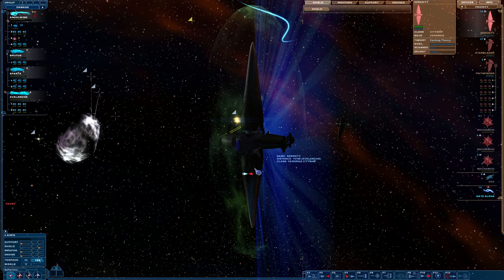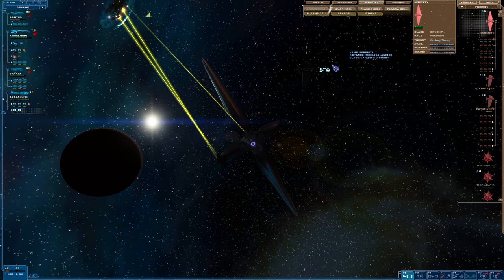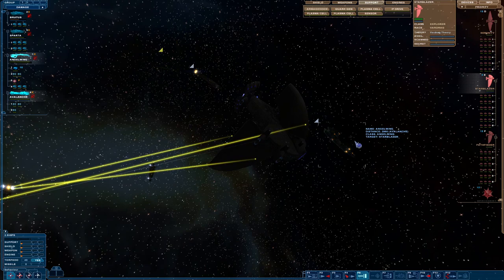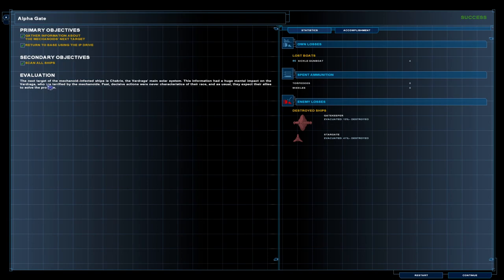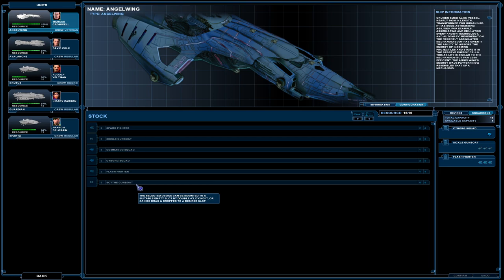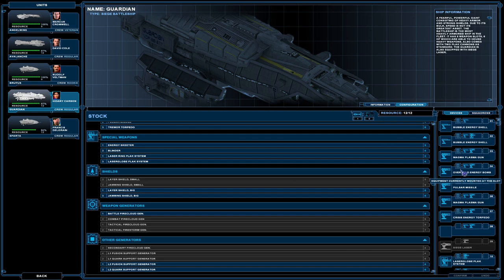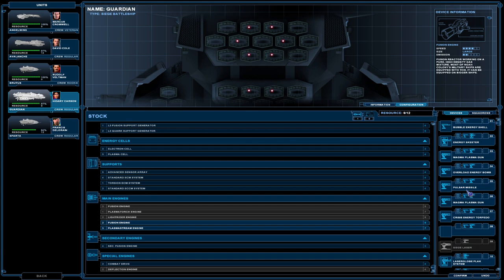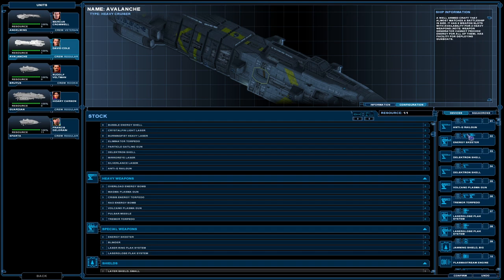Let's Play Nexus - The Jupiter Incident #26 Tactical destruction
This is a Let's Play of the space simulation strategy game Nexus - The Jupiter Incident. Where you command a fleet from your ship the Angel Wing which you were assigned to after "acquiring" it during a "rescue" of a rival Mega-corporation base in the vicinity of Jupiter. Follow the story of Captain Cromwell as he uncovers the mysteries of the Angel Wing and a threat that will destroy Earth and humanity if left unchecked.

Developed by: Mithis Games, THQNordic
Published by: HandyGames